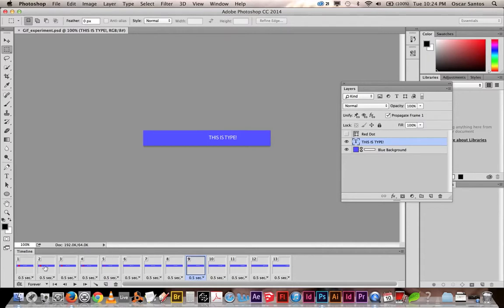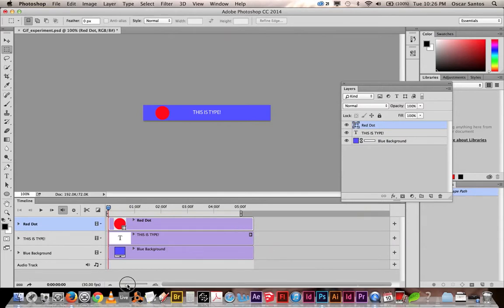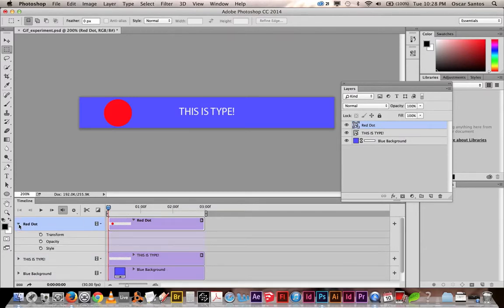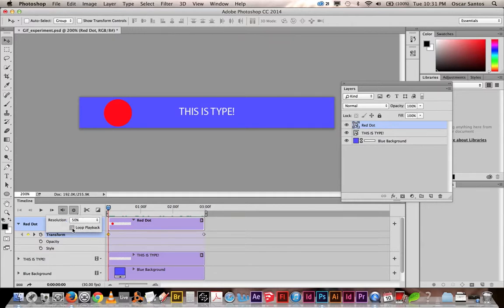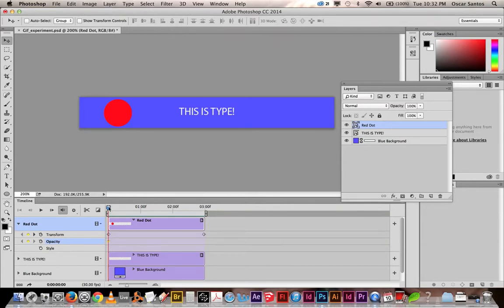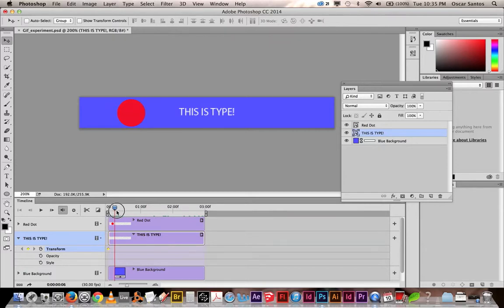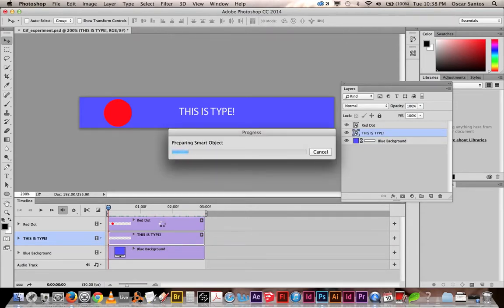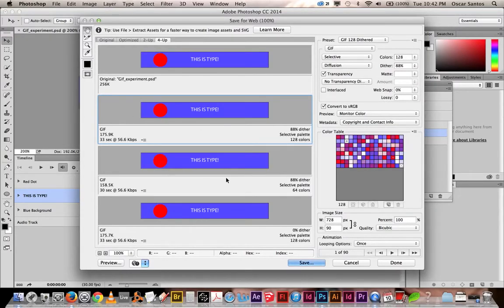Photoshop Tutorial: Making an animated GIF with Video Timeline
A step by step tutorial on who to make an animated GIF using Video Timeline (This is part 2 of the tutorial).
Use this to make the kind of images you see on tumblr, etc.

Ask questions in the comments below!
THANKS!
-Santos

1 on 1 and skype tutoring sessions are available! or if you live in LA I can come to you!